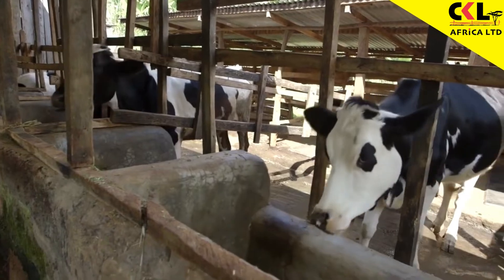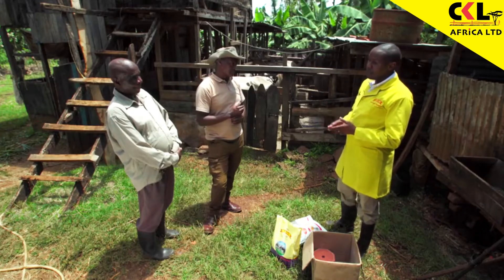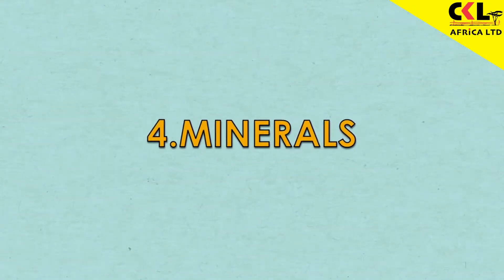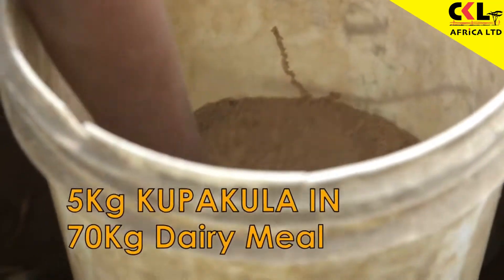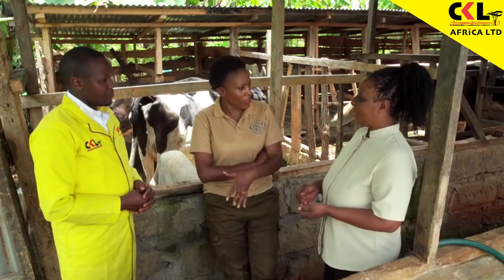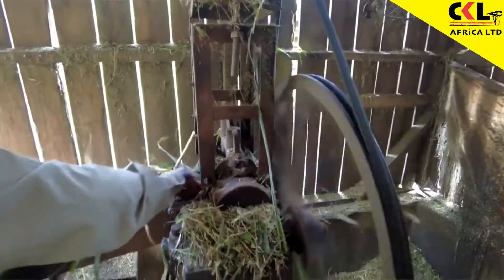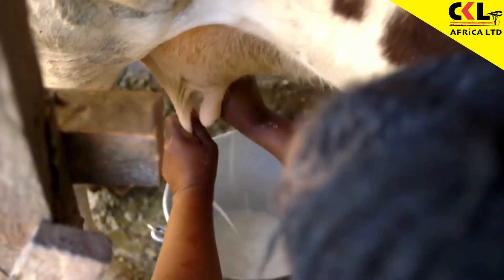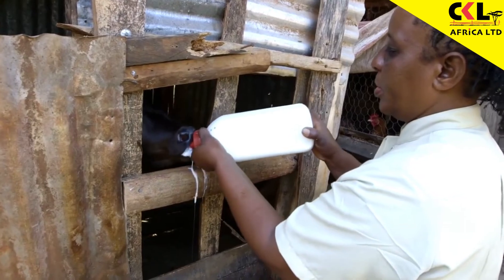Shamba Shape Up - How Good Nutrition can make a cow more Fertile and help during Steaming Up.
How Good Nutrition can make a cow more Fertile and help during Steaming Up.